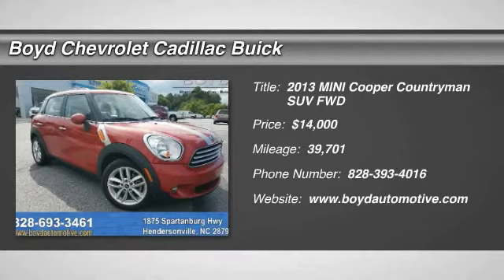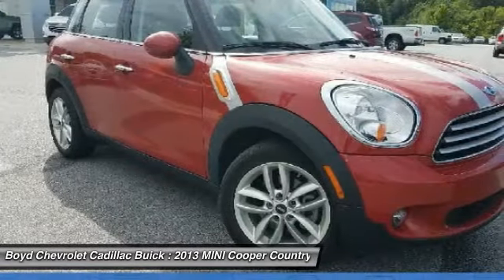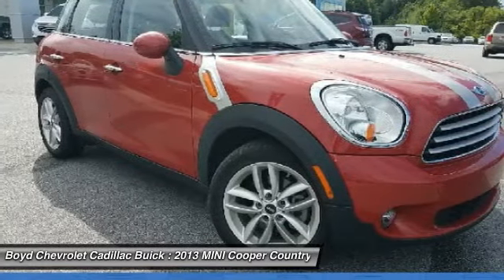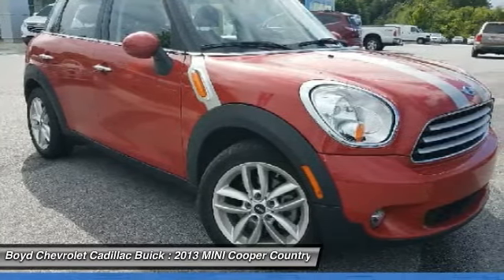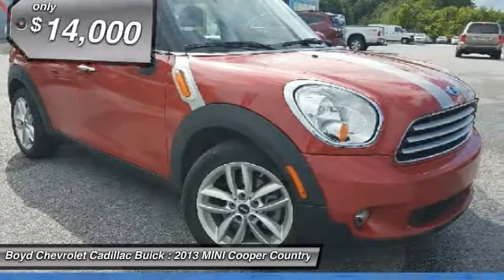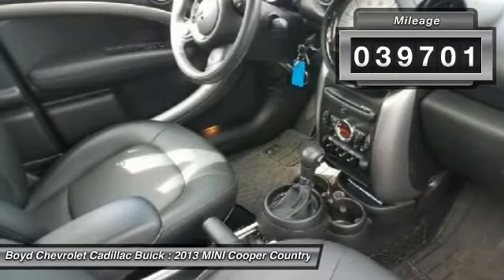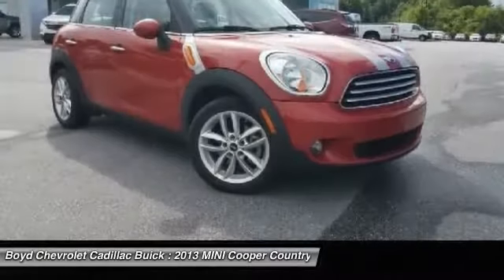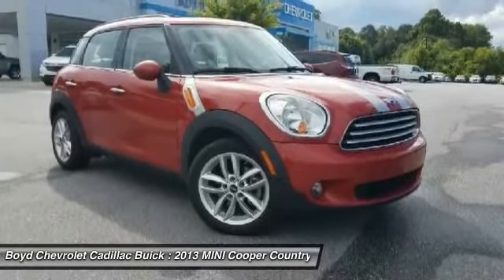2013 MINI Cooper Countryman Hendersonville NC A27341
2013 MINI Cooper Countryman Base - $14000

Includes warranty, backed by Boyd Assurance, recent trade in, leather, and hands free communication. These are the genuine miles! Own the road in this performance machine! brbrBe the talk of the town when you roll down the street in this low-mileage 2013 MINI Cooper Countryman. Have one less thing on your mind with this trouble-free Cooper Countryman. brbrLocated at 1875 Spartanburg Hwy, Hendersonville, N.C. Please call for availability.brbrbrbrProudly serving: Asheville, Fletcher, Hendersonville, Hickory, Spartanburg, Gastonia, Boone, Charlotte, Johnson City, Knoxville, and all of greater North Carolina, Virginia, and Tennessee.